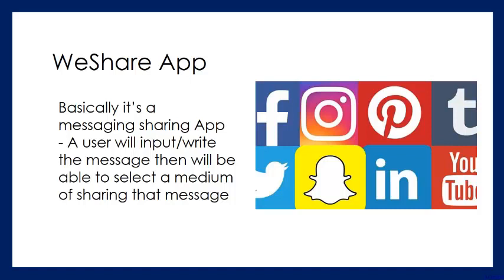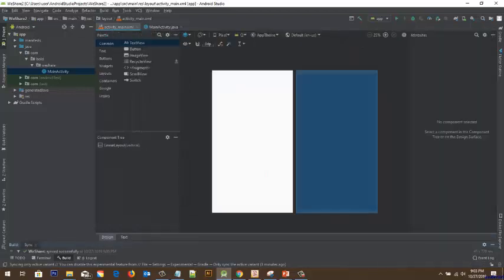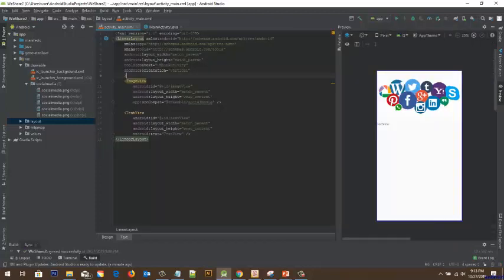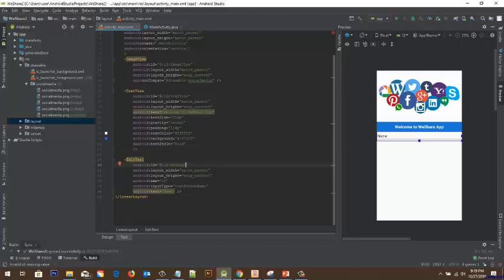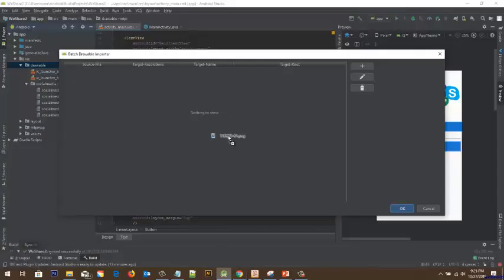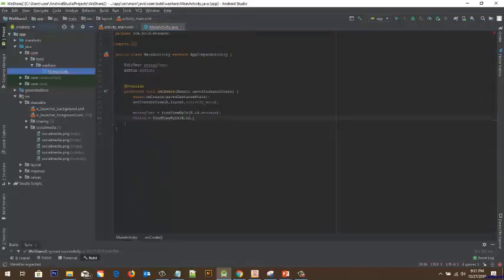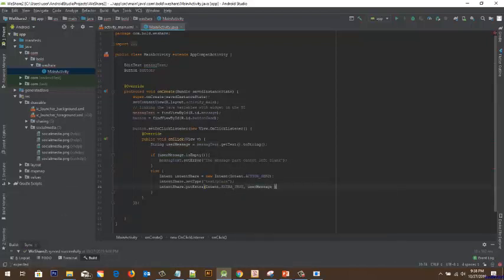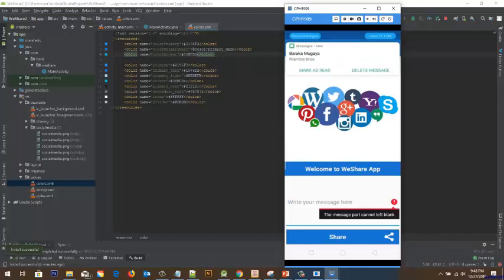First series of our Android Tutorials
Thi video entails the basic Android application that enables a user to write a message and have the capability to share that message to social networks (Facebook, Instagram, WhatsApp, etc.). link to download source code